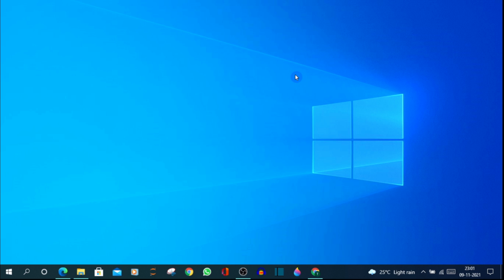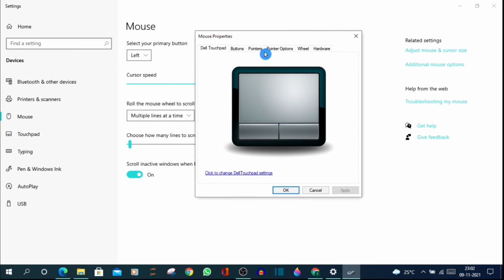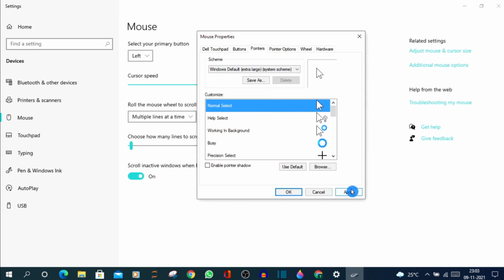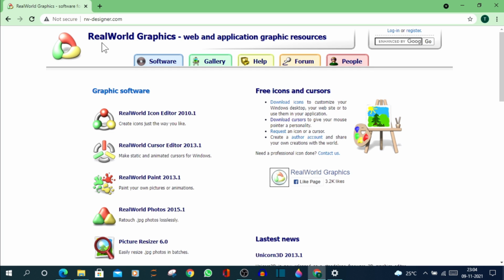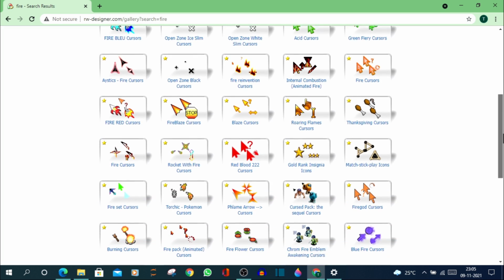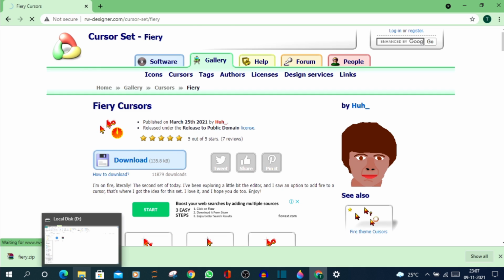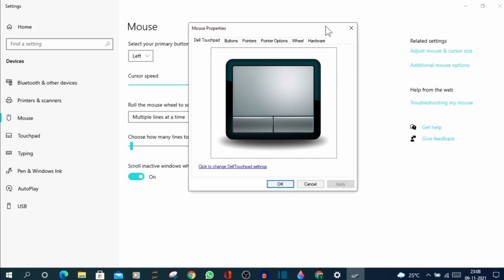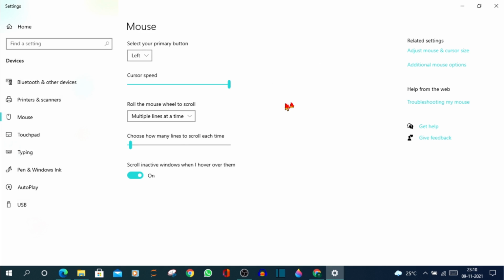Change Your BORING Cursor's into AMAZING One's.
By watching this video you will get a idea on how to change your boring cursors into amazing creative cursor's on your windows machine.